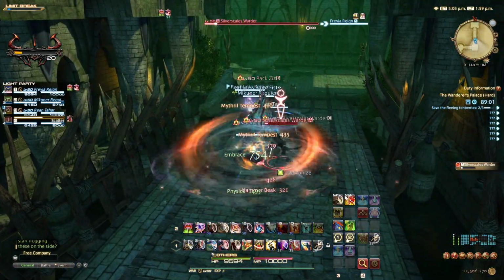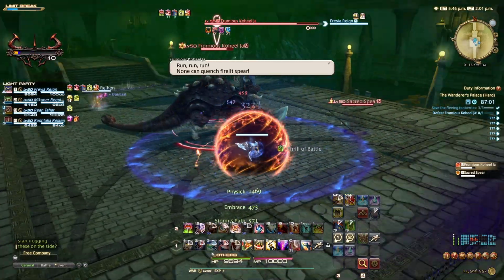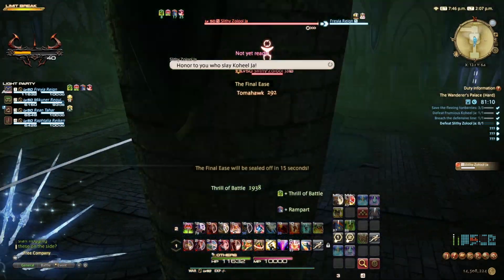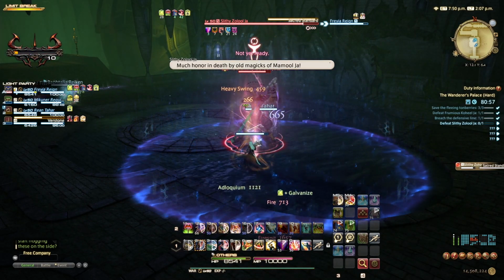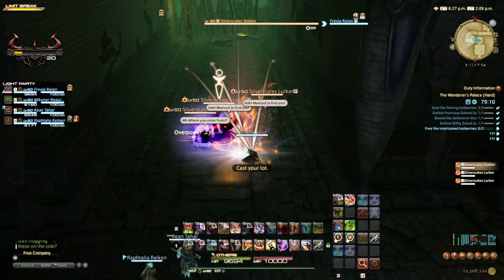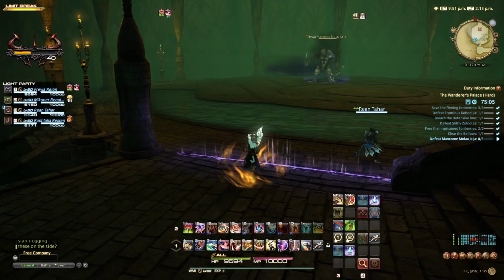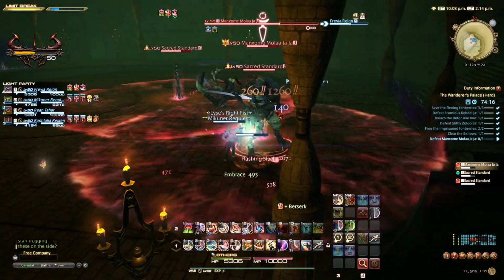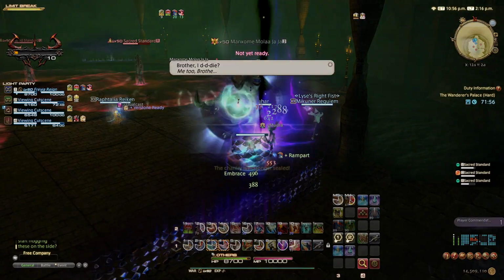Final Fantasy 14 - A Realm Reborn - The Wanderer's Palace (Hard) - Dungeon Guide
Walkthrough 'How to' Guide for The Wanderer's Palace (Hard) in A Realm Reborn

Bosses include:

Frumious Koheel Ja
SLithy Zolool Ja
Manxome Molaa Ja Ja